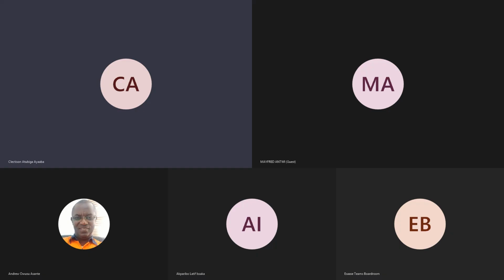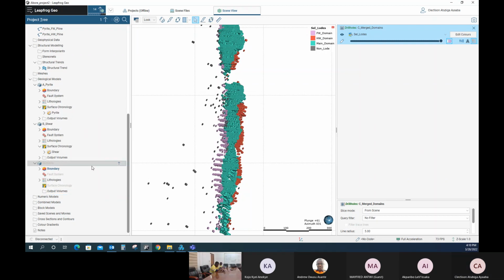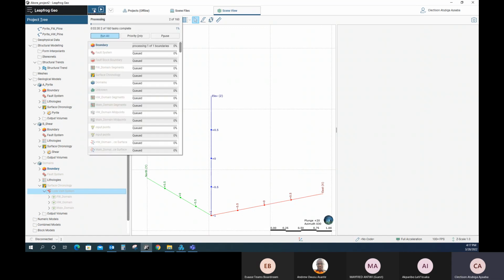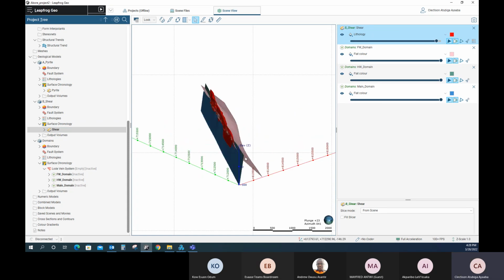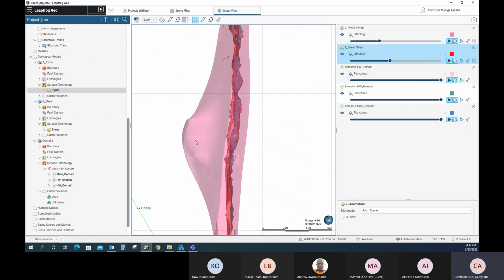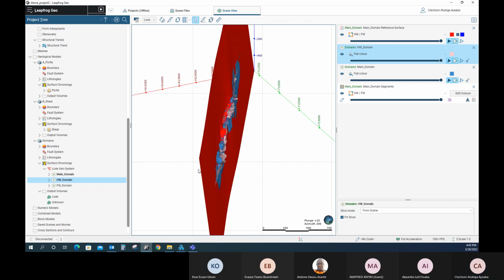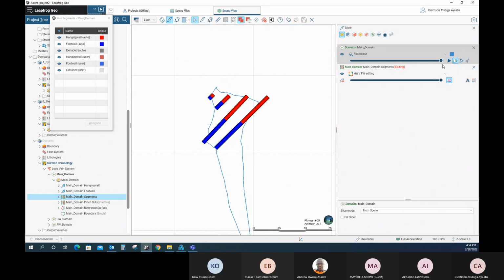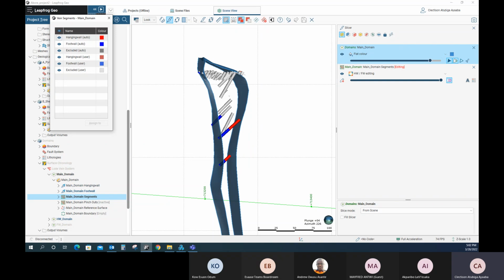Mineral Resource modelling / Estimation